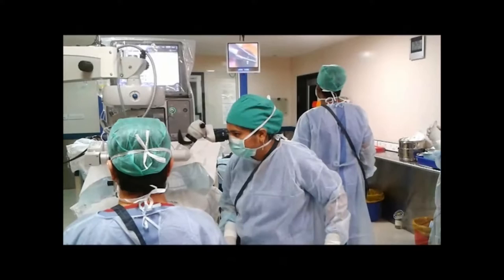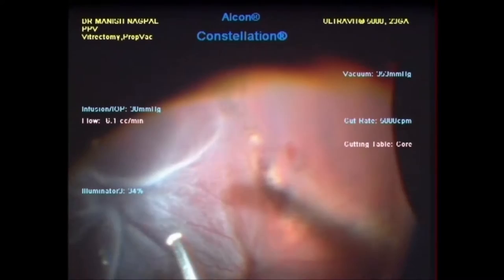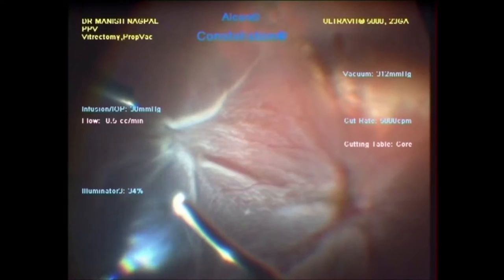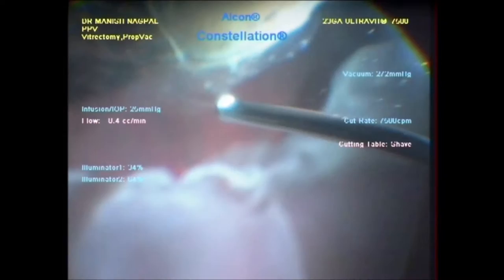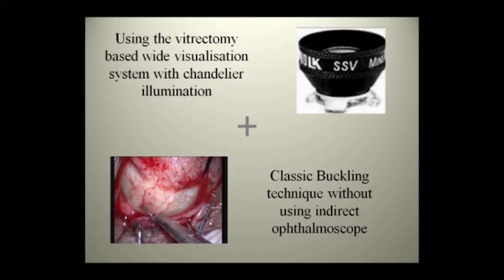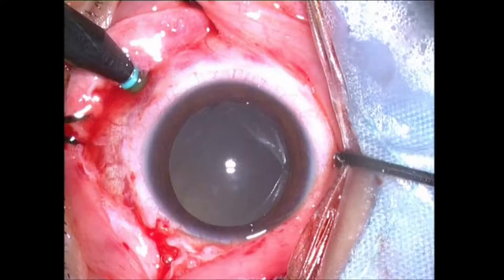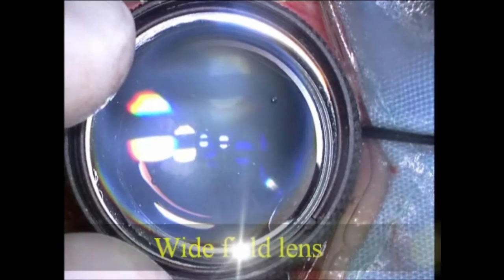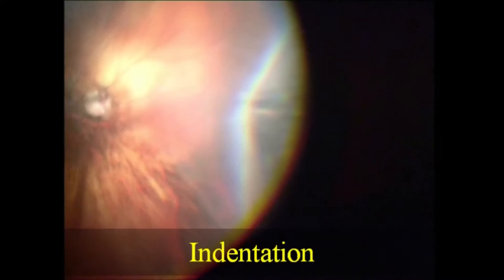Buckling surgery for Retinal Detachment | Chandelier illumination | Dr Manish Nagpal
Retinal detachment surgery is traditionally using a indirect ophthalmoscope. However now with the advent of chandelier lights its possible to use the vitrectomy based wide filed viewing and inserting a 25 gauge chandelier light to achieve a wonderful view of the fundus. All the steps of buckling surgery can be done under the microscope. This makes it very convenient to teach the students and fellows as well is good for the posture of the surgeon in the long run | Dr Manish Nagpal | Retina Foundation